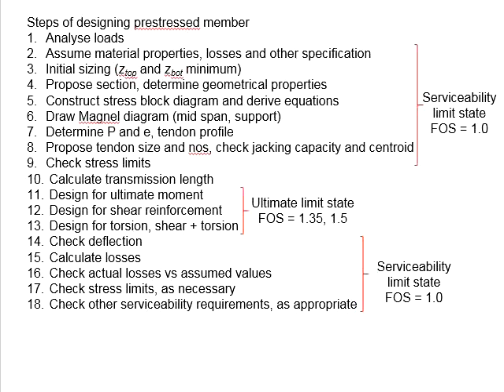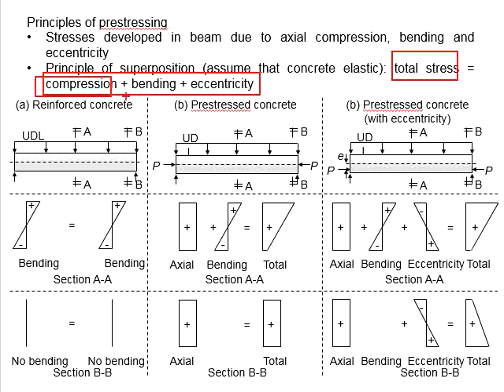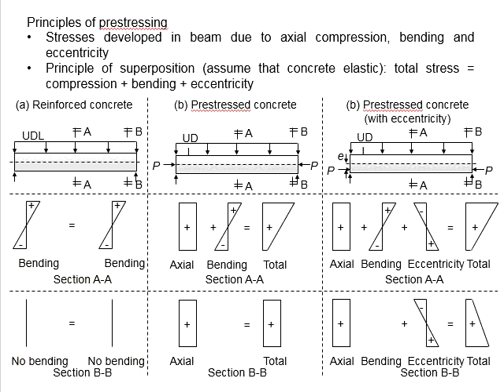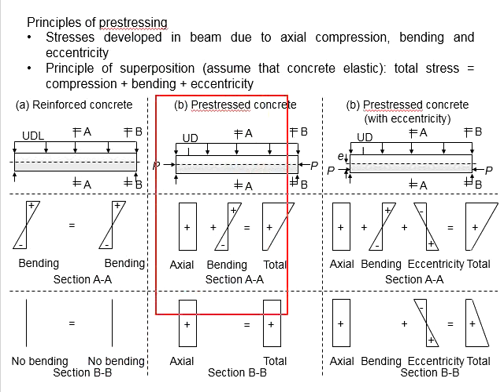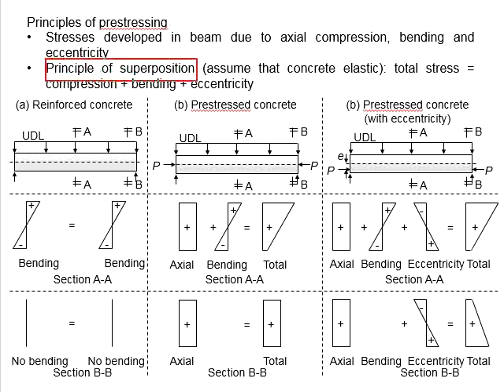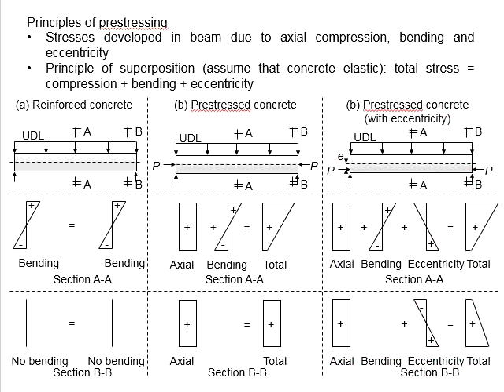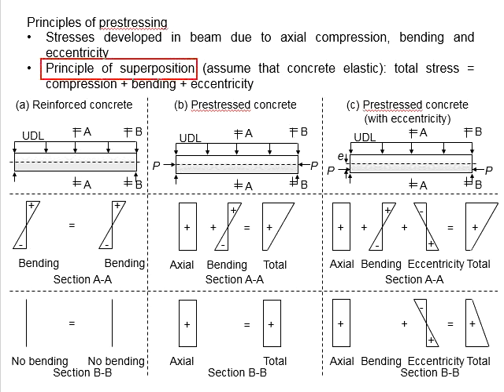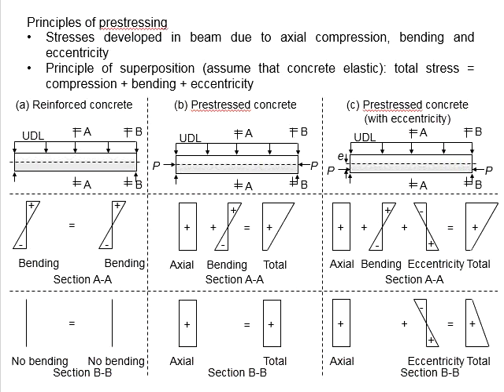2.7 Principles of prestressing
Fundamental principles of prestressing.